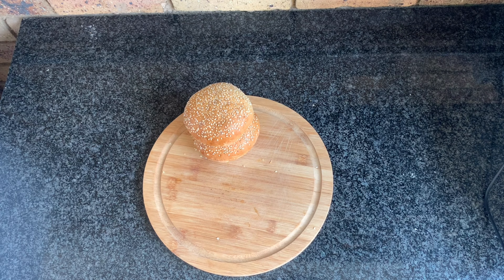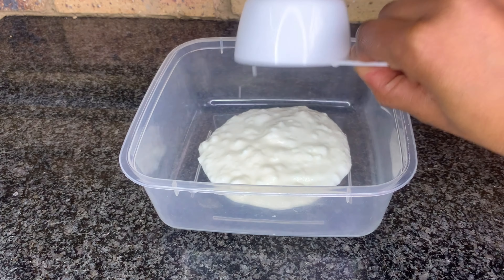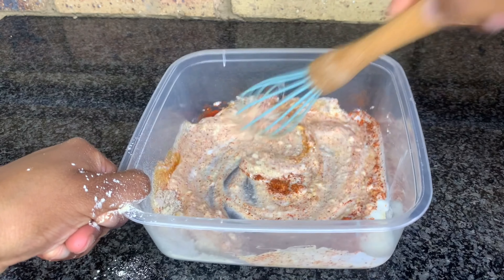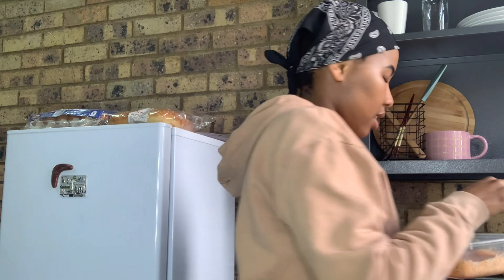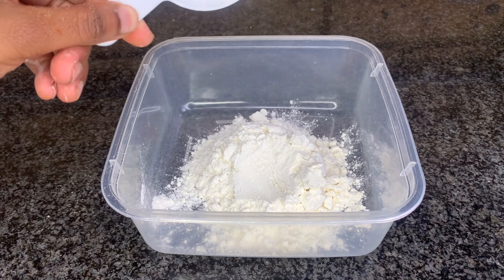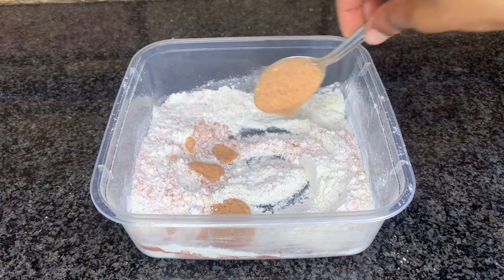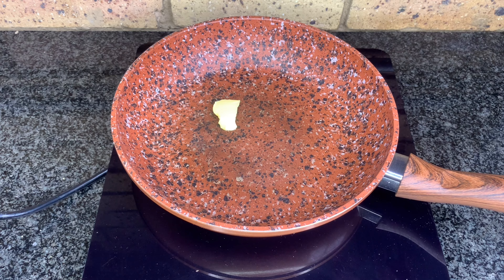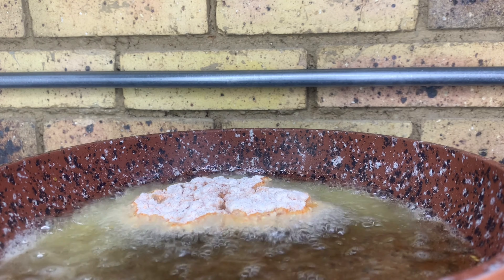SPICY CRUMBED CHICKEN BURGER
Hey sunshine
I hope you have found inspiration for your next meal. If you make this meal please tag me, and enjoy.

Matthew 6:31–34

Bon 🍏 ☕️